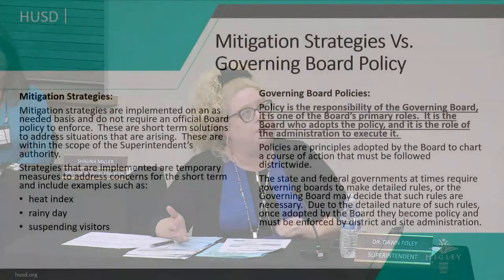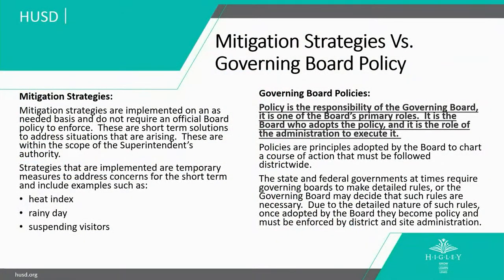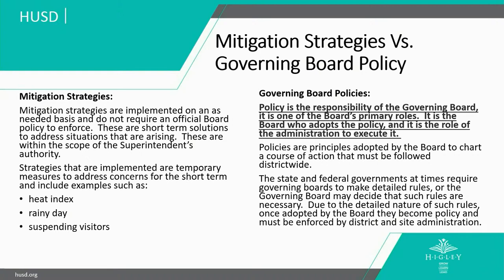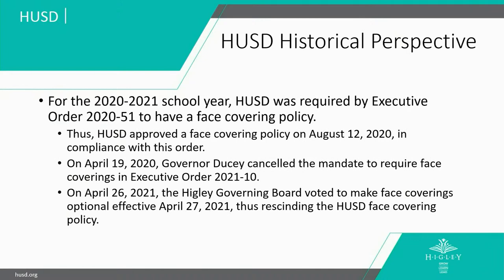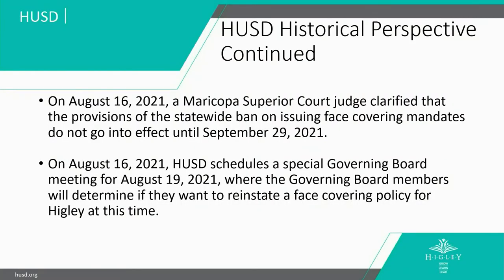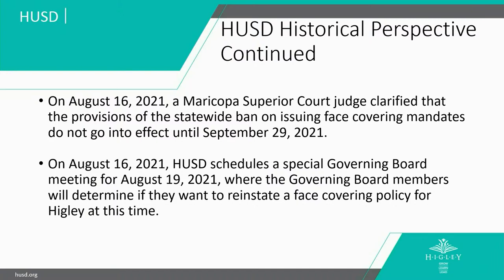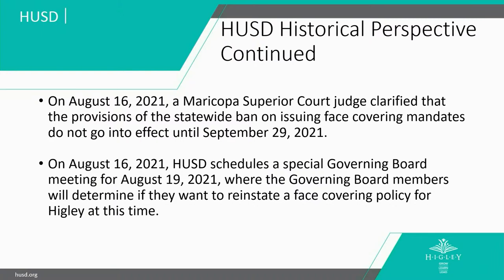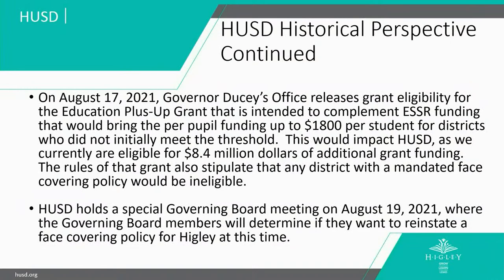HUSD Special Governing Board Meeting August 19, 2021 Live Stream